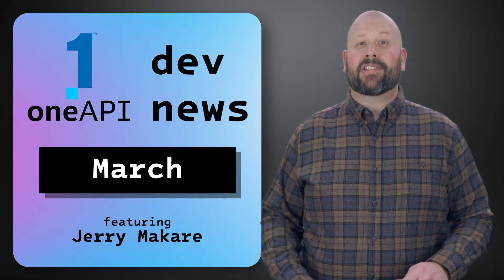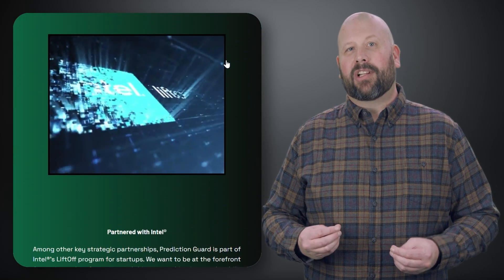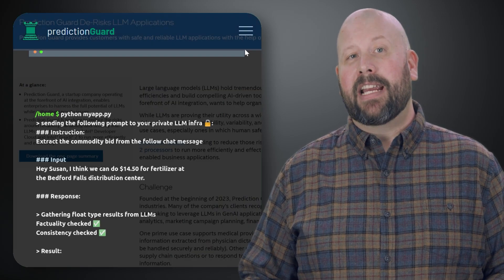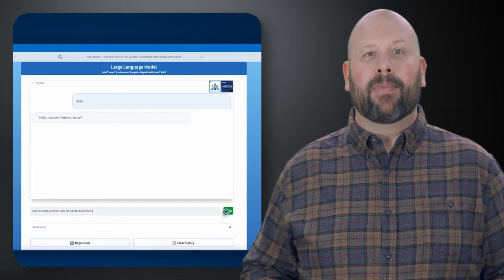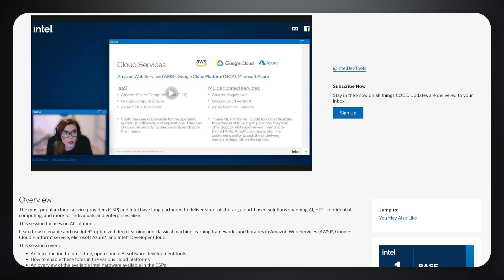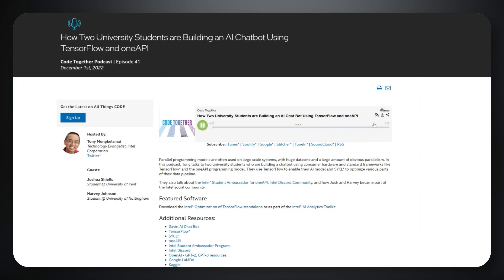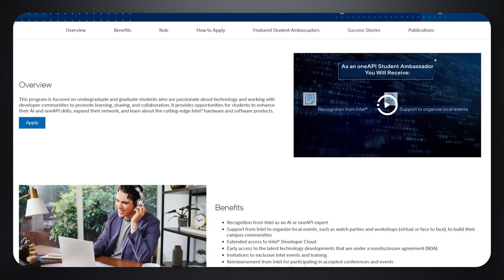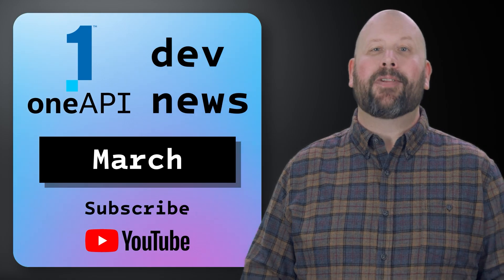Top Stories for March 2024 | oneAPI Dev News | Intel Software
Join us as we delve into how Prediction Guard utilizes Intel® technologies for safe and reliable large language model (LLM) applications. Discover their innovative approach leveraging Intel Developer Cloud and Gaudi 2 processors to mitigate security risks. Explore Intel®-Optimized AI Software in the Cloud through our webinar, covering deployment in major cloud platforms. Plus, don't miss episode 41 of the Code Together Podcast, where university students share insights on building AI chatbots with TensorFlow* and oneAPI.

How Two University Students are Building an AI Chatbot Using